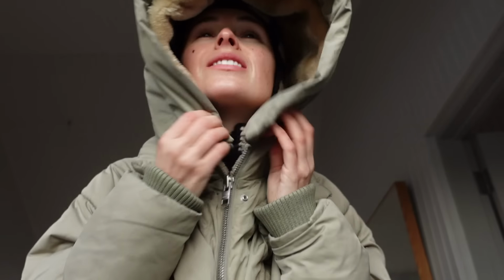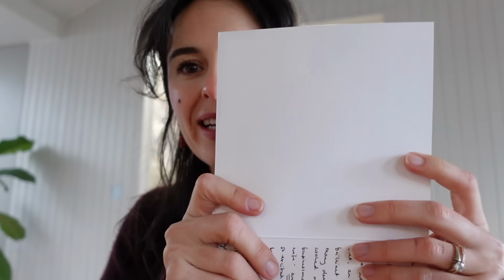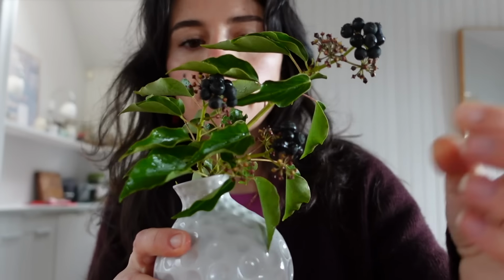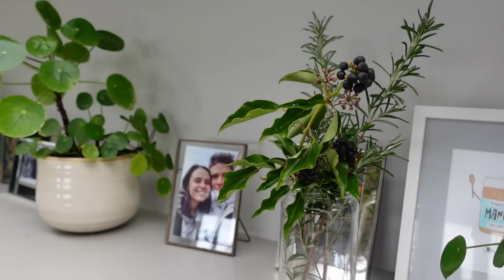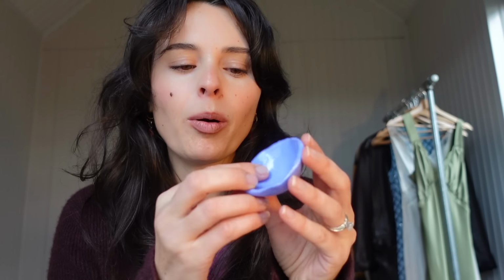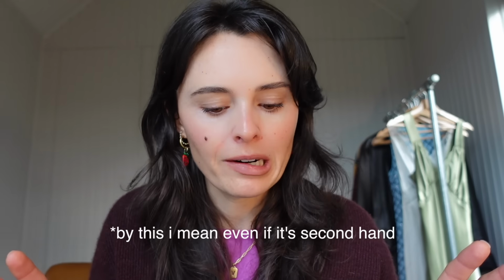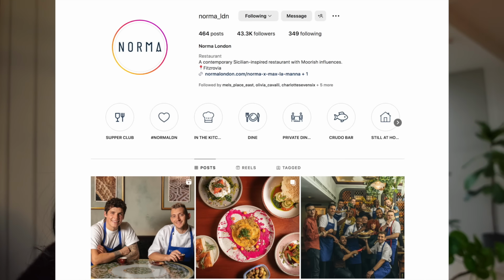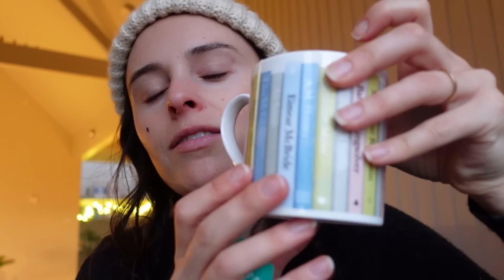2024 goals and intentions!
coffee machine (available on Backmarket and eBay, too)